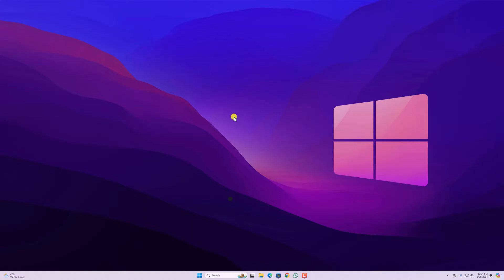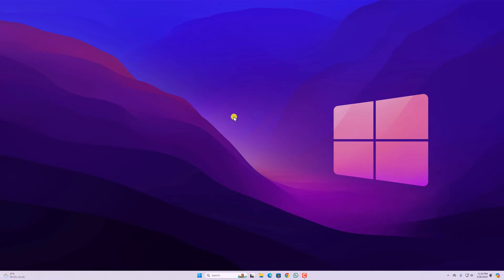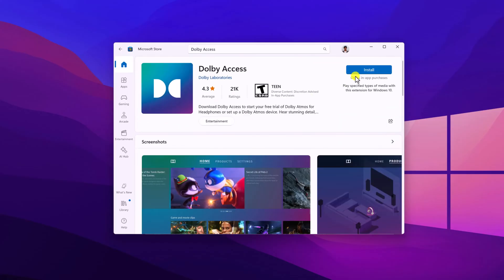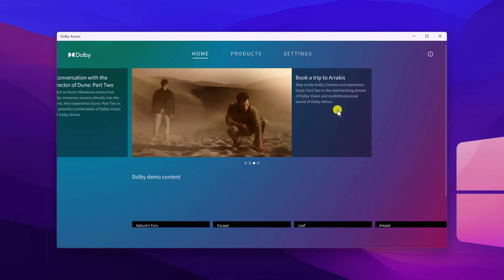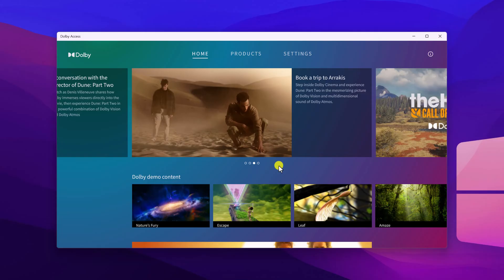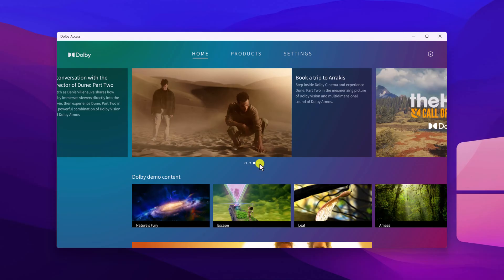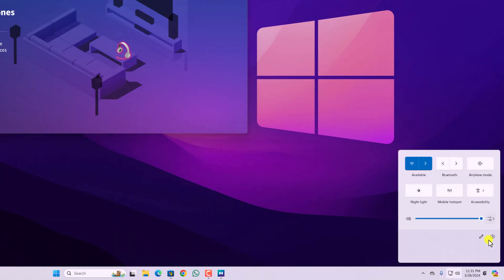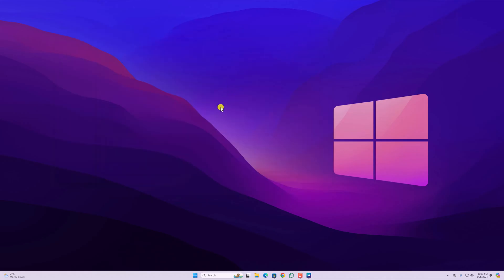How to Install Dolby Atmos in Windows 11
In this video, we'll learn how to install Dolby Atmos in Windows 11. To activate it for headphones, you'll need a $14.99 license key. However, for home theater, no purchase is required, but you'll need the appropriate hardware. Here's a quick video on installing and activating Dolby Atmos in Windows 11.